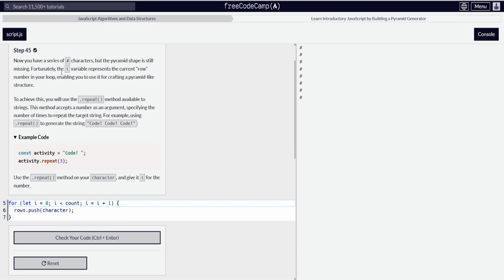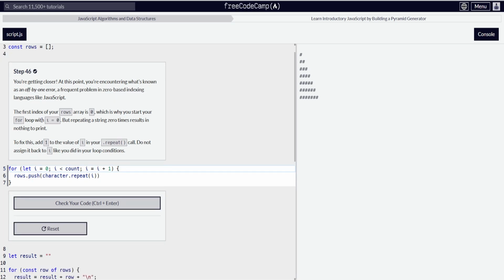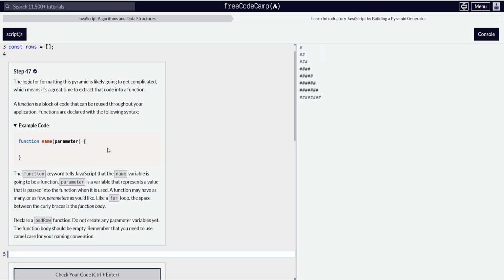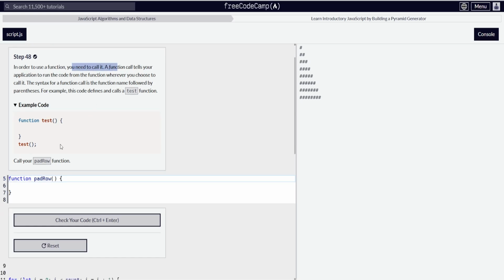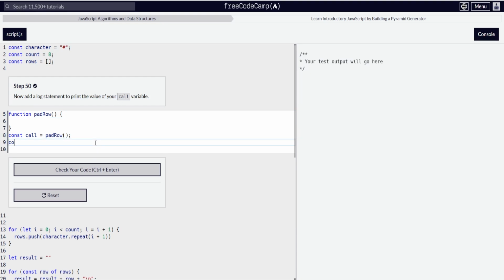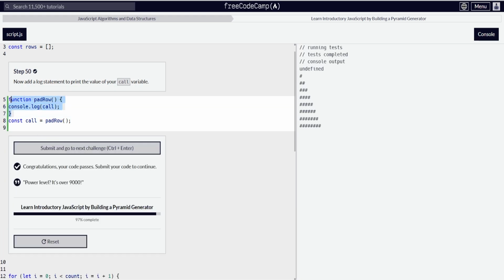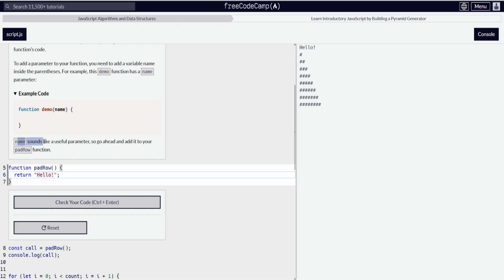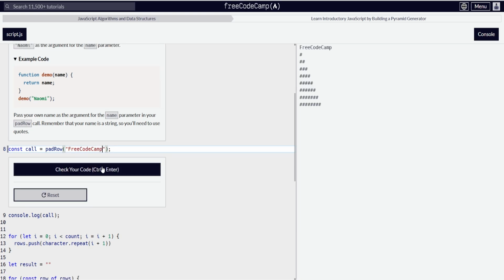JavaScript Pyramid Generator Project: JavaScript | Steps 45-54 | FreeCodeCamp Solutions UPDATED**